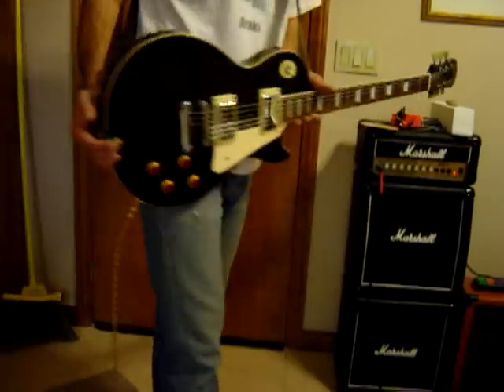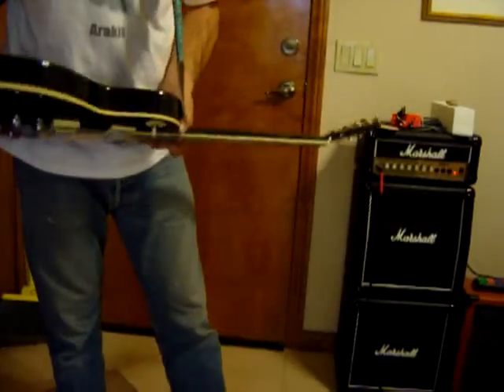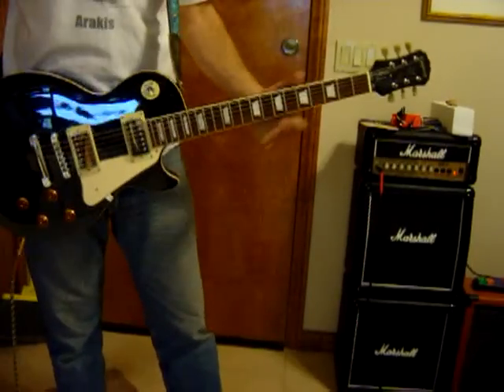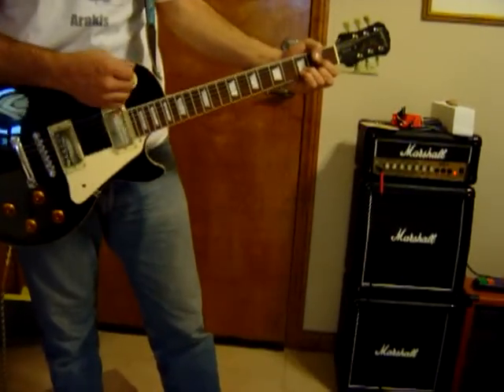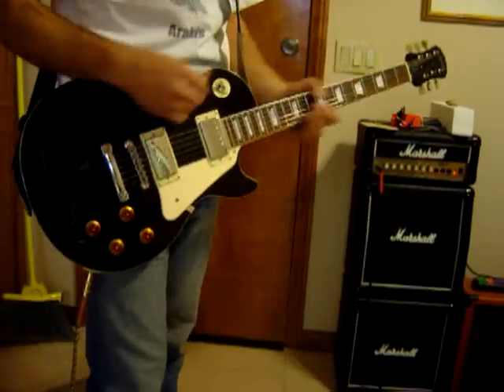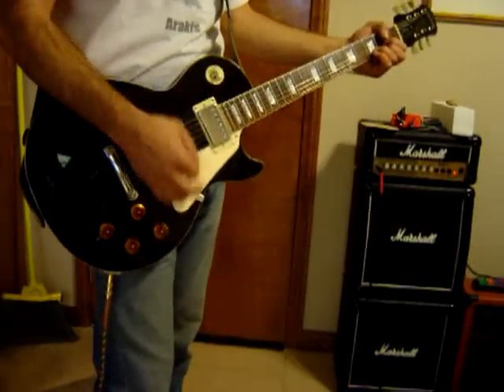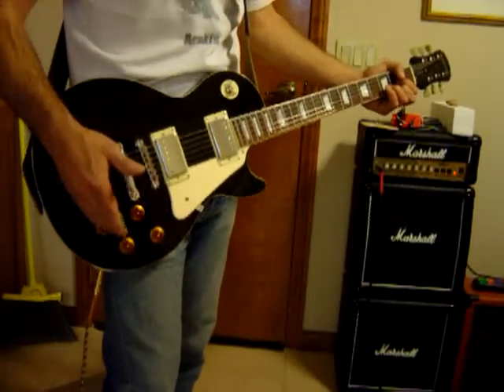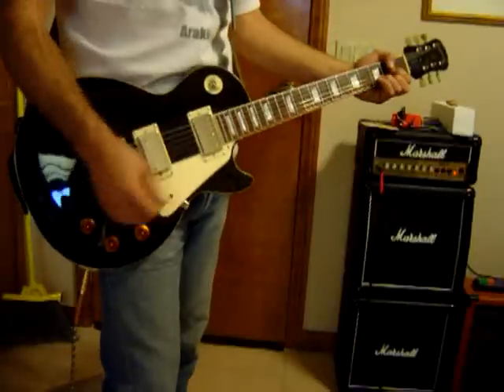2001 Epiphone Les Paul Standard Black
2001 Epiphone Les Paul Standard Black